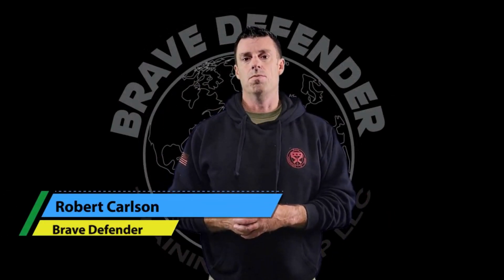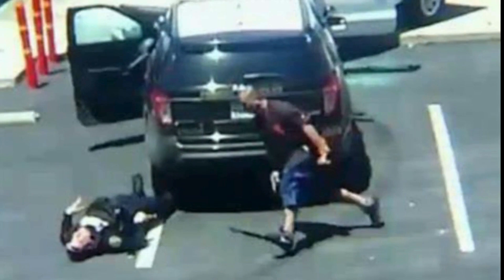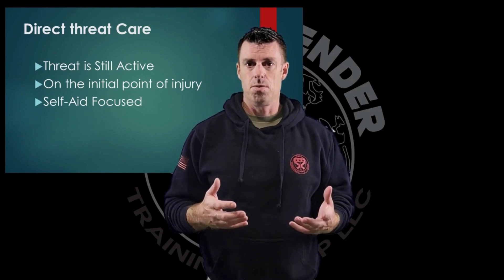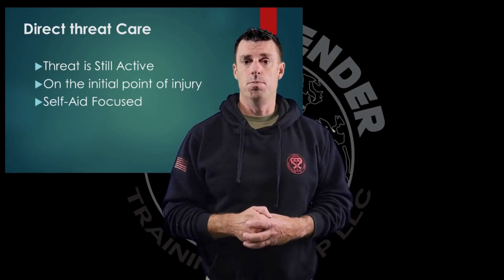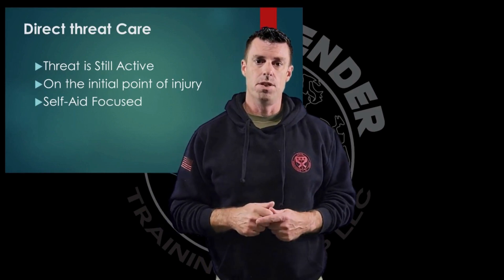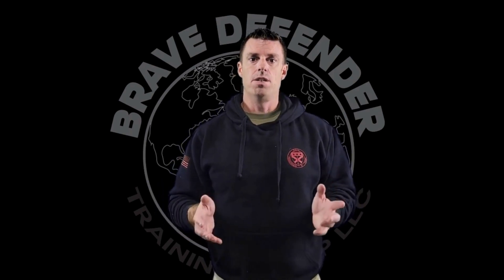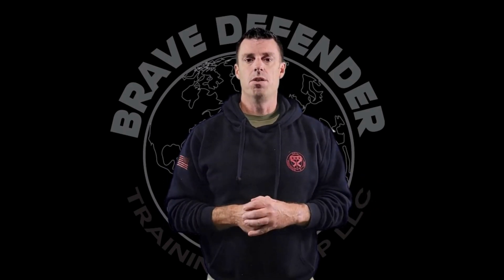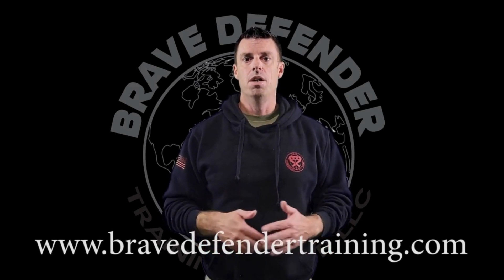Tactical emergency care for law enforcement: Direct threat care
In the third of a nine-part series, Robert Carlson from Brave Defender Training Group highlights the critical importance of the direct threat care phase. This phase is characterized by the presence of an immediate, ongoing threat, such as an active shooter or hazardous material. First responders must quickly identify the phase of care they are in, as the wrong intervention at the wrong time can be fatal.